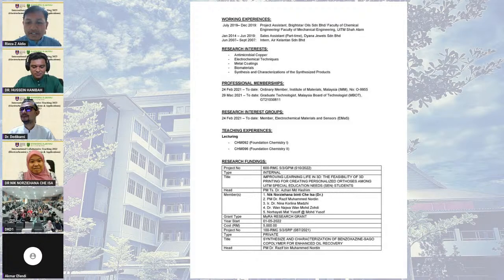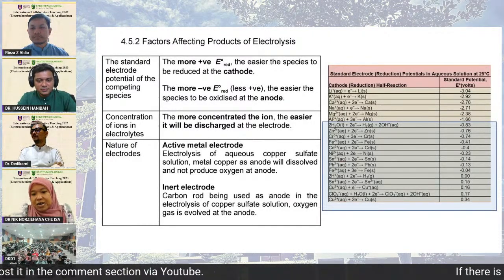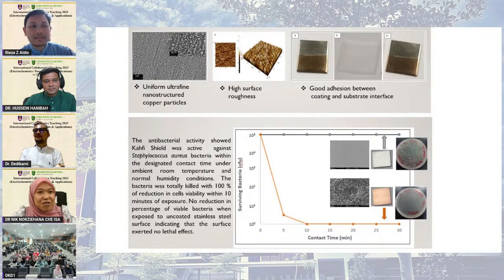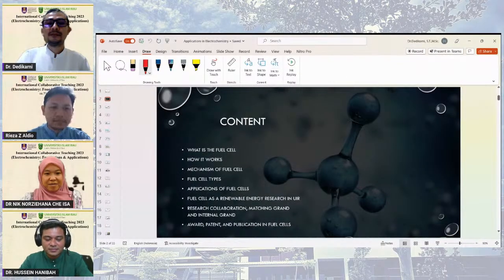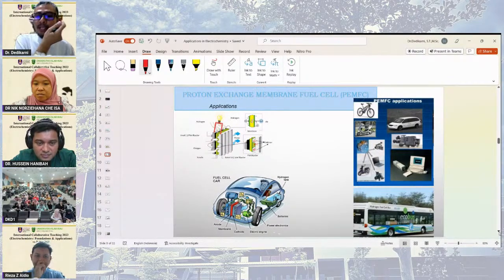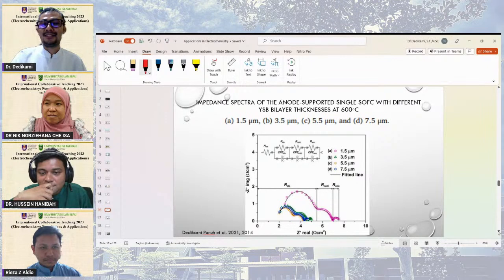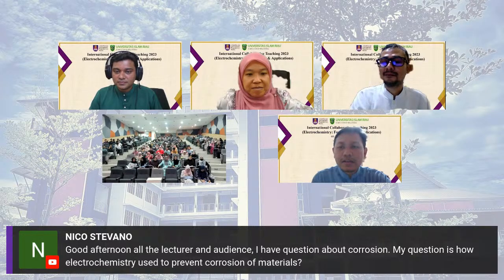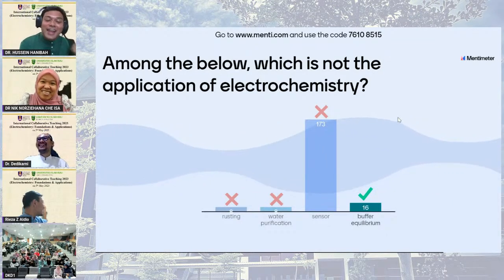International Collaborative Teaching 2023 - Electrochemistry: FOUNDATIONS & APPLICATIONS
This program is a collaboration between UiTM and UIR, aimed at delivering knowledge related to chemistry, particularly in the field of electrochemistry. Lecturers from both universities, as well as students from Pusat Asasi UiTM, and undergraduate students from UiTM and UIR, are encouraged to participate in this lecture section to gain various benefits from experienced speakers.